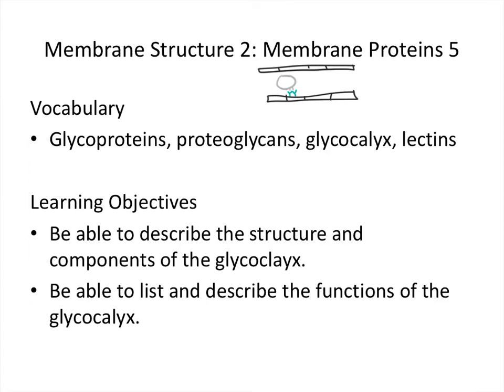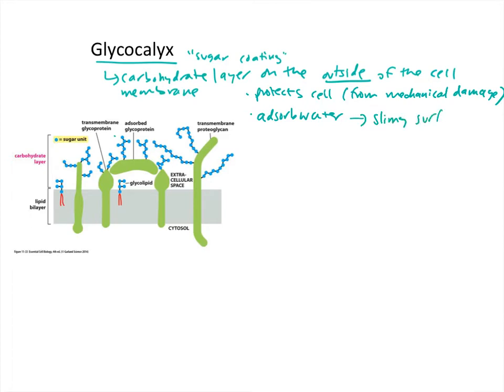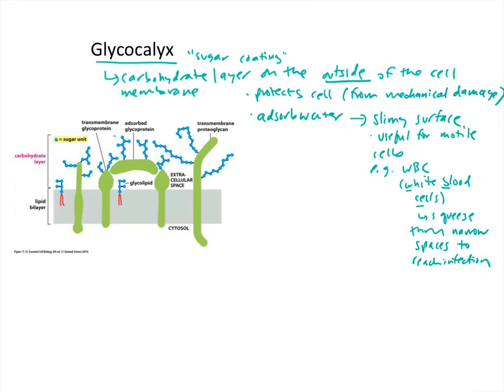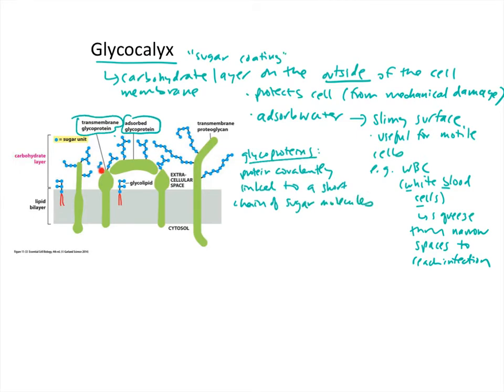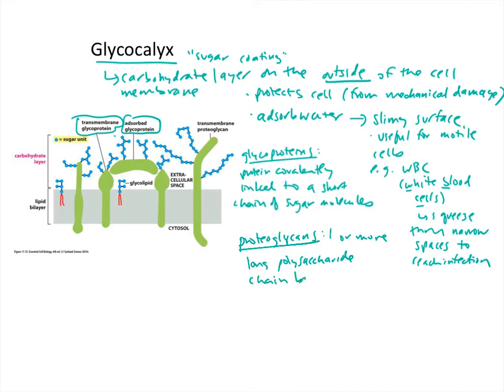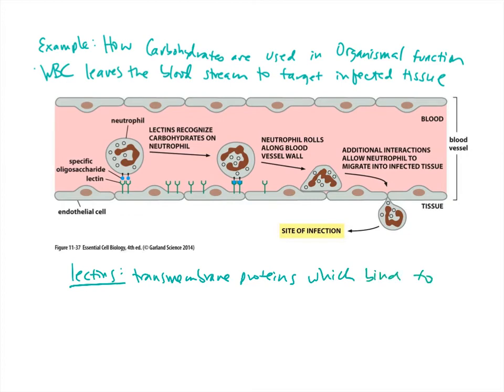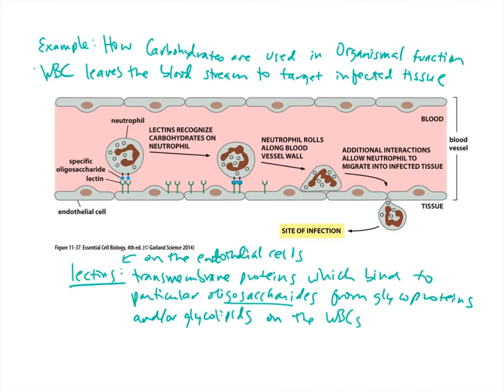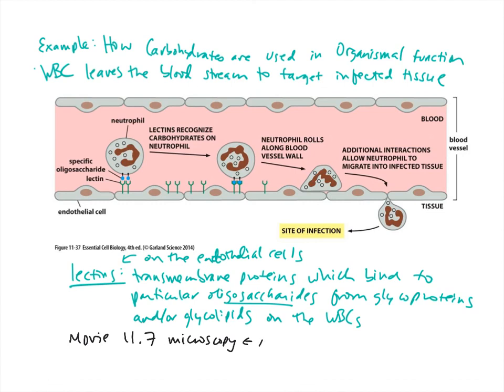Membrane proteins 5